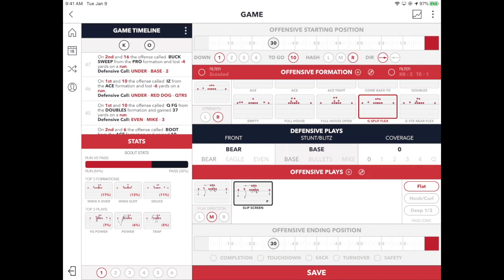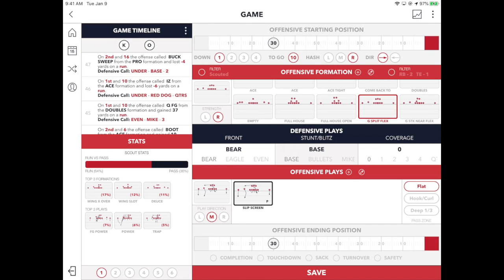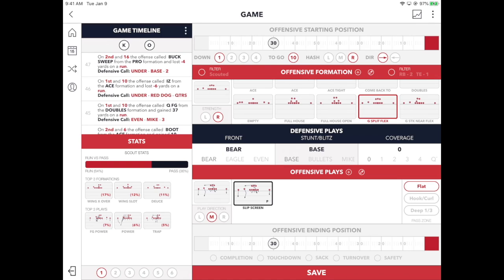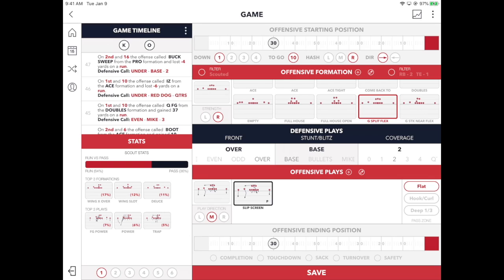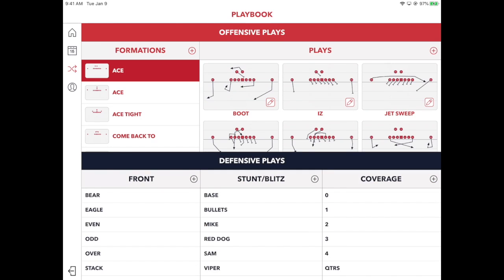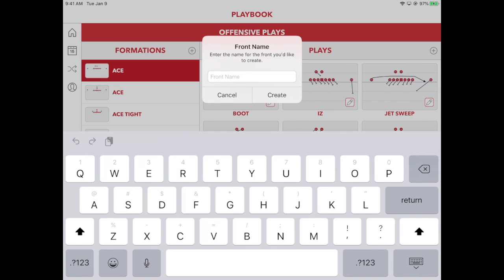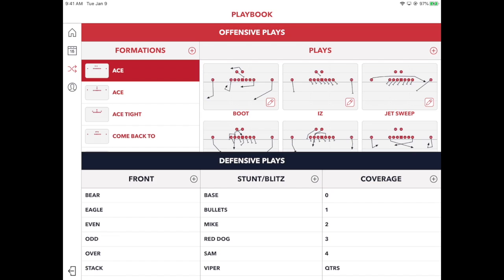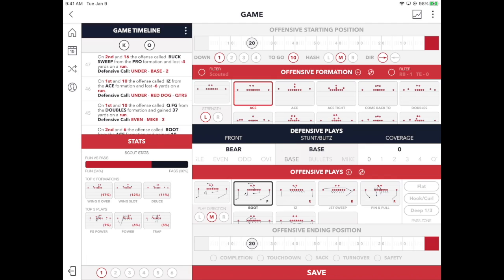Defensive Calls/Plays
Breakdown of the Defenisve Plays Section of the DC1 Game Screen